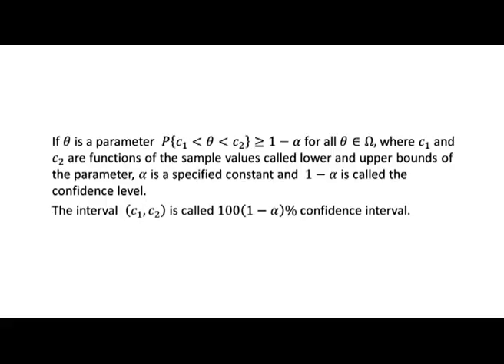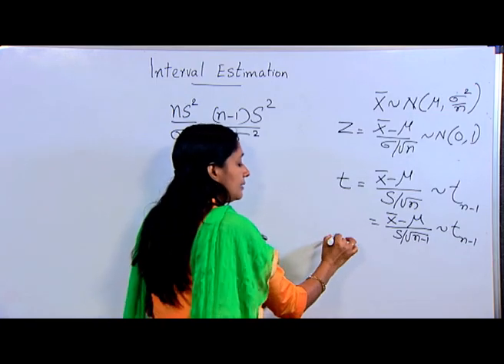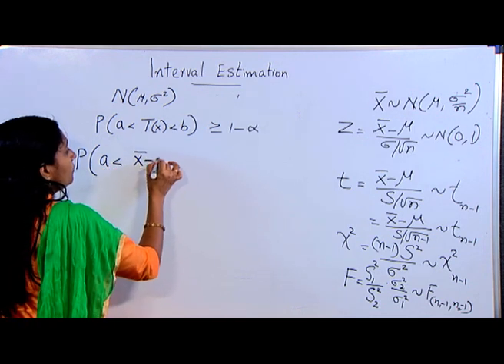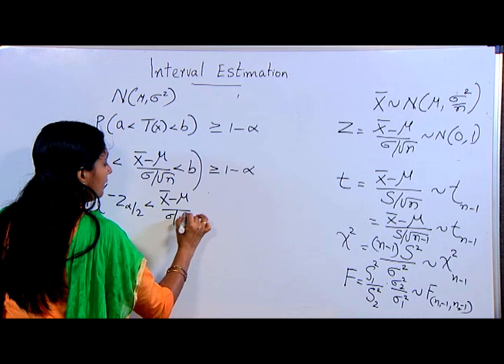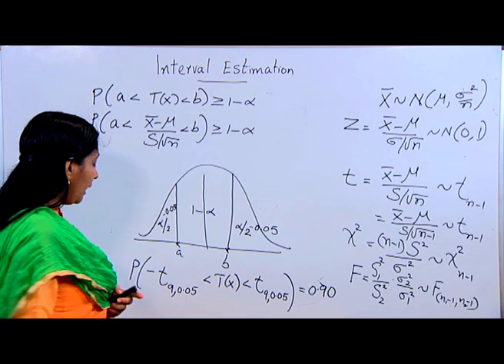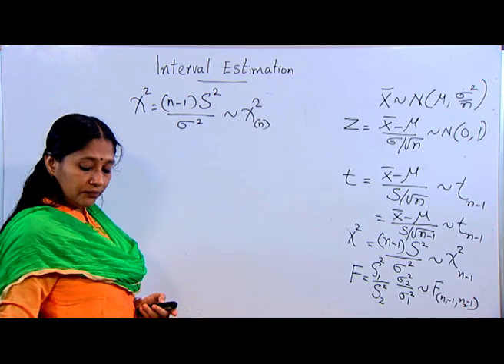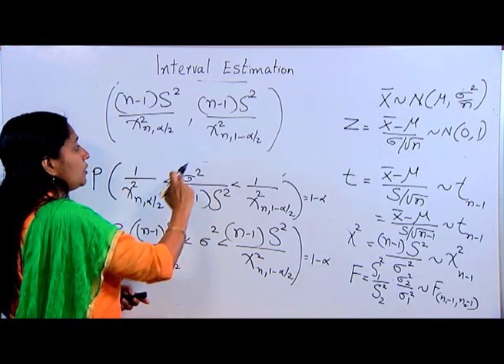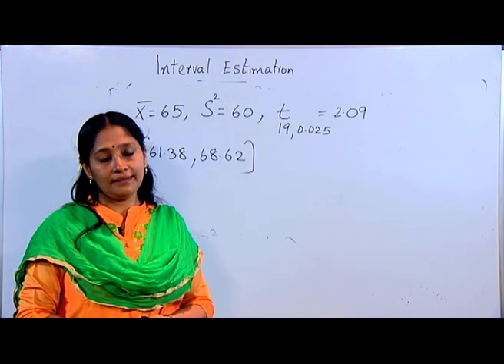Interval Estimation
Course Name: P8- Estimation and Limit Theorems
Subject Name: Statistics